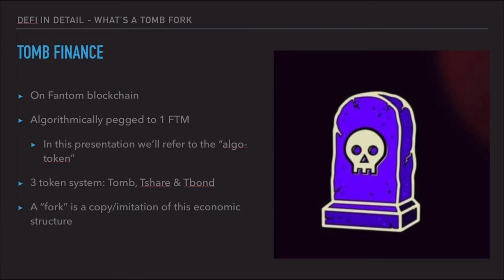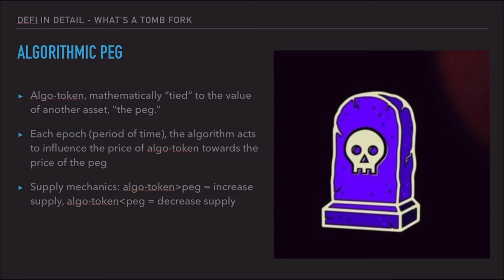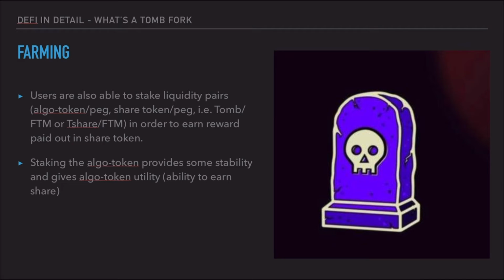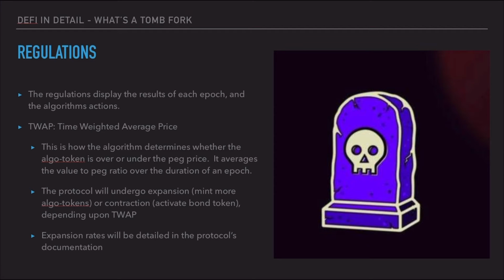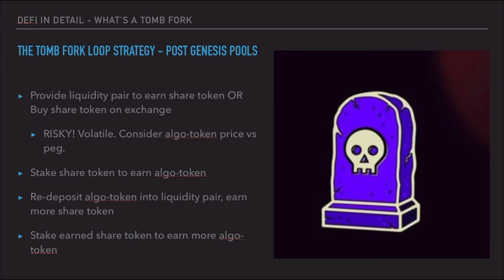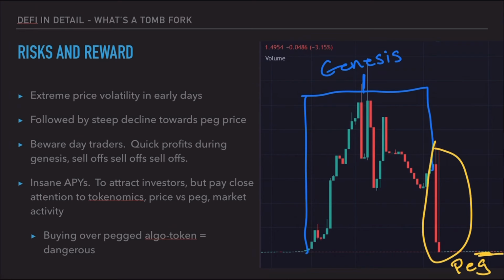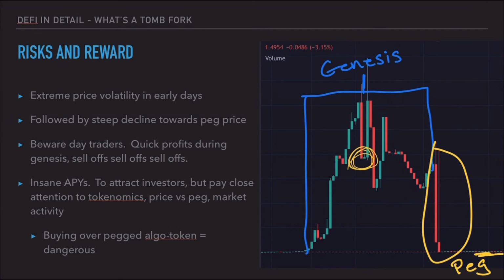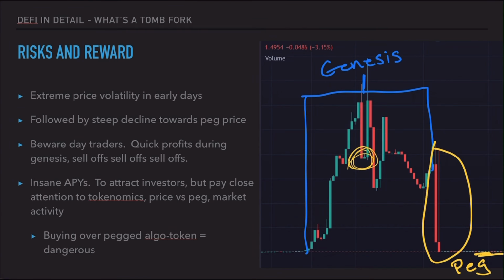DeFi in Detail - What’s a Tomb Fork? Basic, need-to-know info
Thanks for checking out my channel.  Aimed at educating, entertaining and informing those that are new and “new-ish” to crypto and DeFi.  I hope to provide complete and accurate information to help you on your crypto journey.

I am not paid to advertise, promote or recommend any of the products or projects that I discuss.  Nor am I an employee of any of the projects or companies covered.  I will disclose any instance in which I’ve received compensation in exchange for creating specific content.

***None of my content is financial advice. This is education and entertainment only.  Your money is your responsibility.  Please do your own research.***

This video, DeFi in Detail (DiD):  I explain tomb forks, modeled after the original Tomb Finance protocol.  New tomb forks seem to be popping up every day.  They can be a fantastic opportunity to generate big returns.  What is a tomb fork?  How does it work?  How do they make passive income?  How do I participate?  I answer all of this and more.